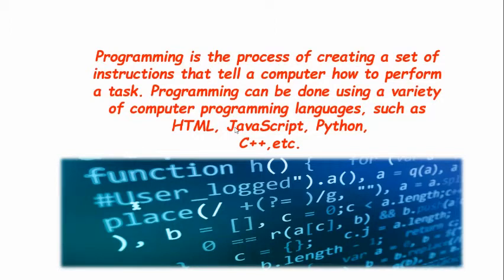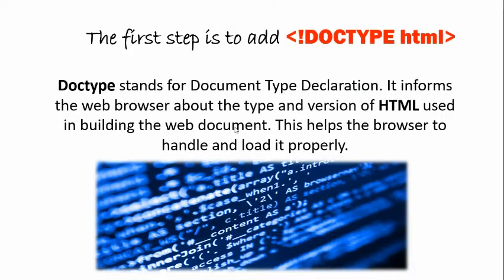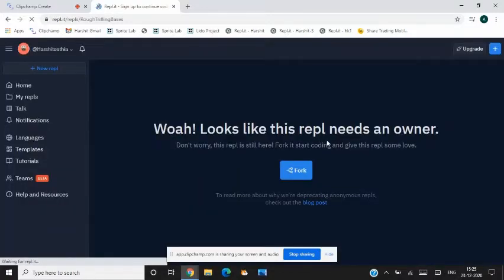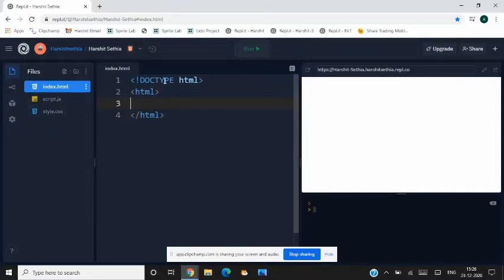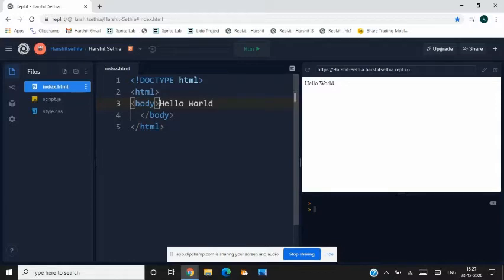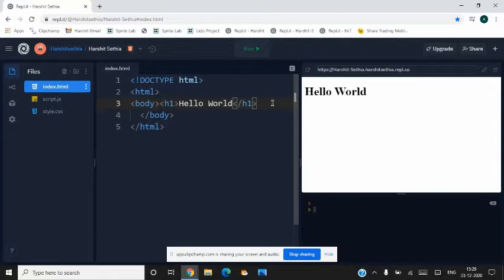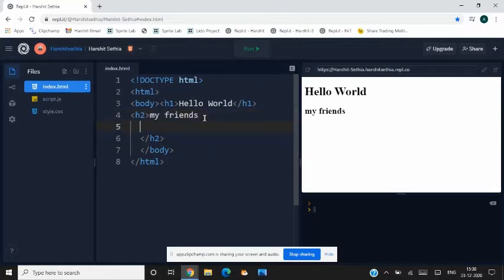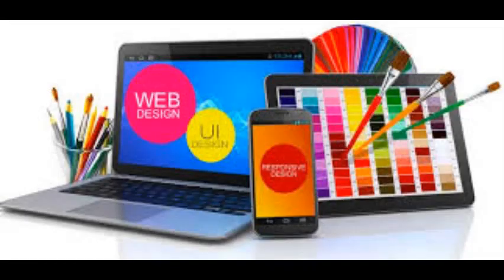How to make your own Website by Programming language HTML|| Learn Coding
You can even watch~